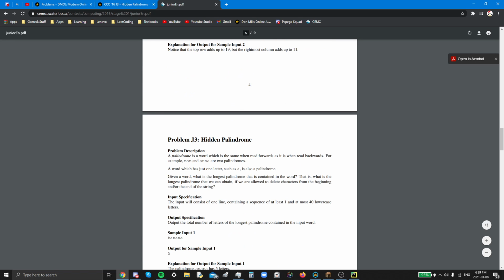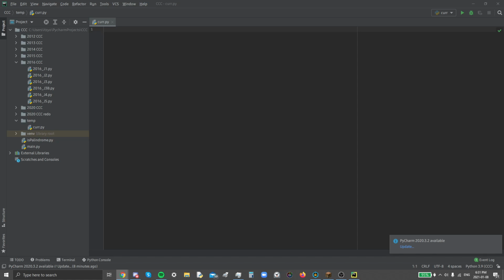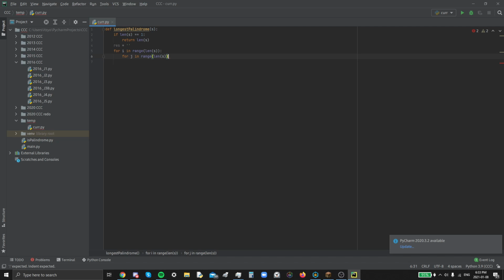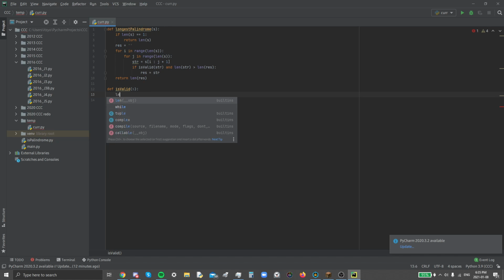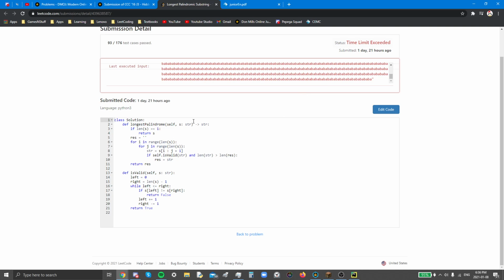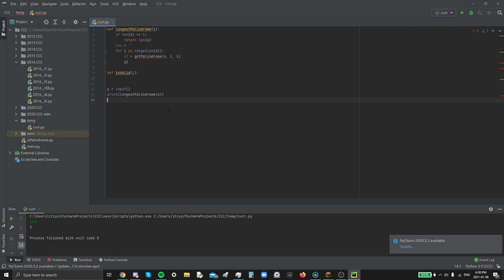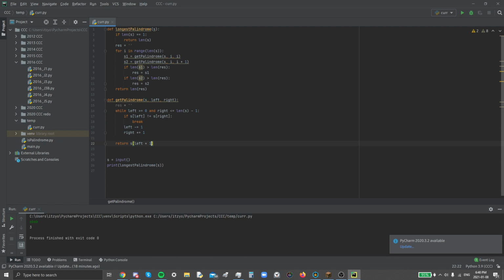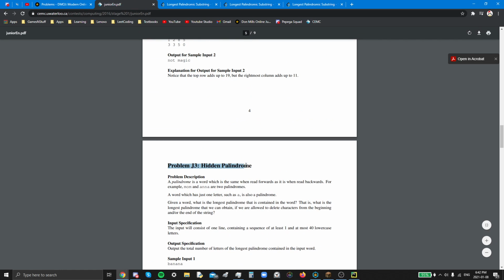CCC J3 Tutorial: Hidden Palindrome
I will be doing the 3rd question of the 2016 CCC, and coding 2 solutions. One is O(n^2) and the other is O(n^3).